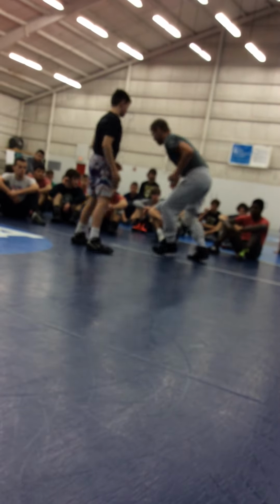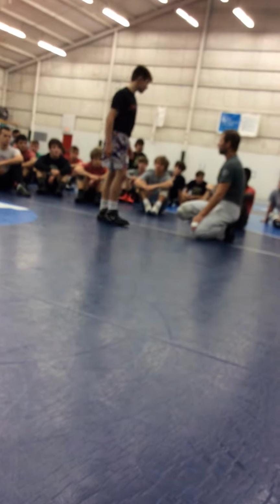HEAD INSIDE SWEEP SINGLE 1